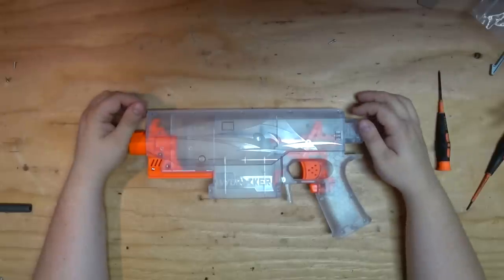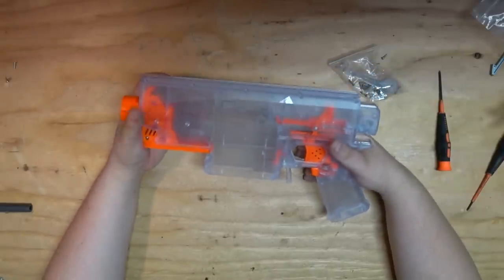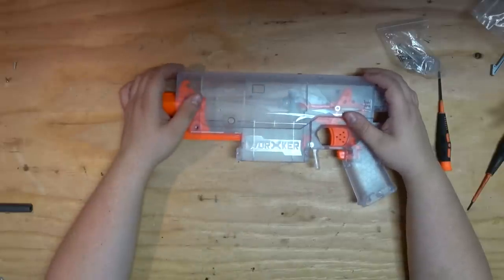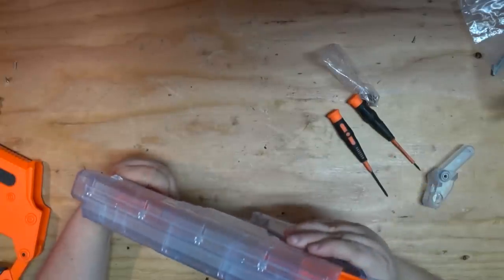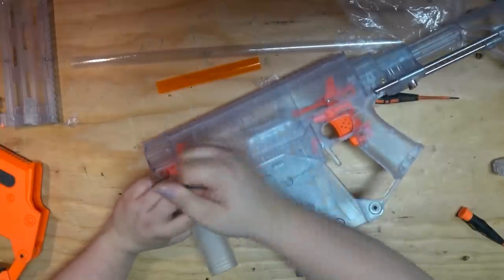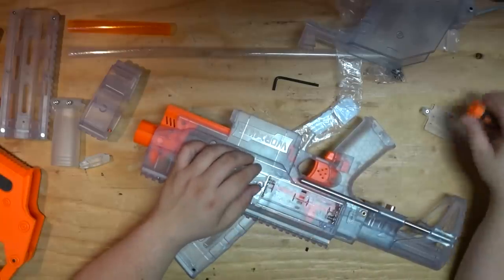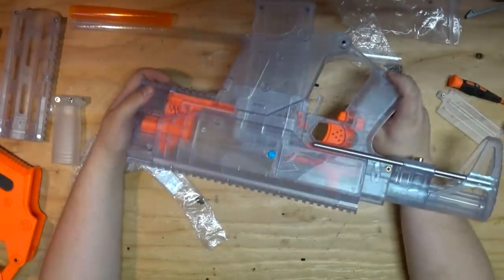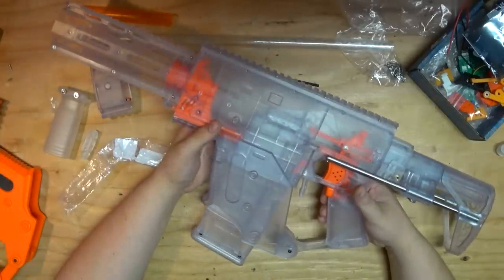WORKER Swordfish - New Top Flywheel Blaster? | Walcom S7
WORKER shows up with a brand new hotness: the Swordfish. In a similar vein to the Prophecy-R, the Swordish is a hobby-grade kit-build for the Stryfe. It's compatible with their accessories, as well as a few standard Styfe Accessories. The internals are the same, but a bit different. It's outside is different, but the same. It's full of potential and I'm excited.

Channel logo by Clownie Nerf!
Logo colorized by /u/Xectre of r/Nerf!

WALCOMS7
1673 S. Market Blvd #10022